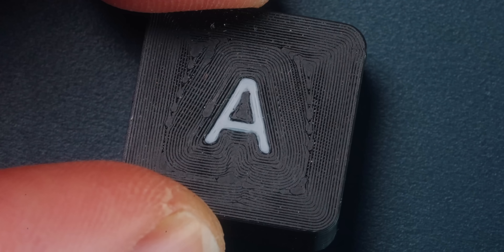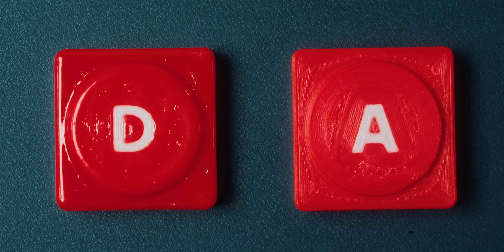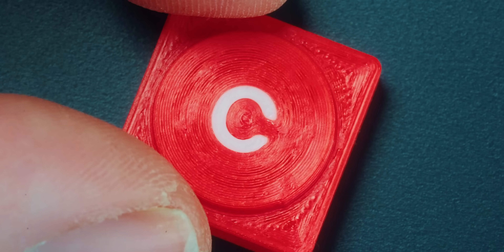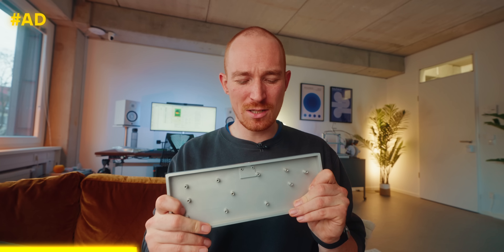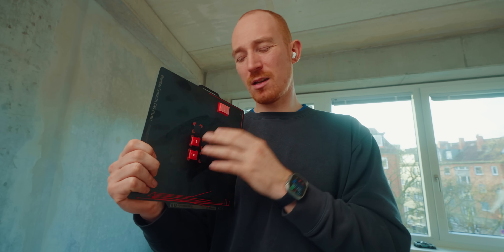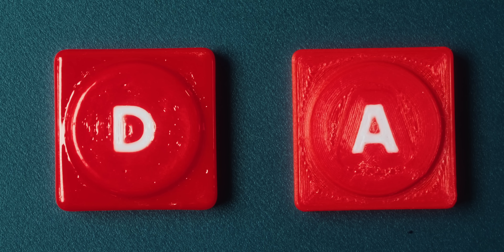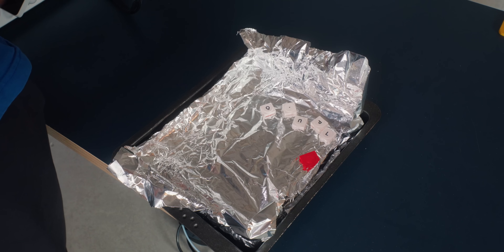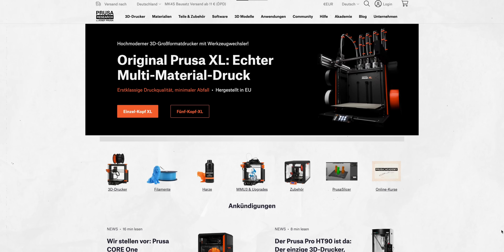How to make Your 3D Prints Look Factory-Made!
Get your project manufactured by PCBWay

I've always wanted to make my own custom 3D-printed keycaps, but they never felt quite right... until now! In this video, I take you on a journey into the world of vapor smoothing to get that silky-smooth, pro-level finish. 🚀 Along the way, I experiment, make mistakes (of course), and finally dial in the perfect technique.

Chapter Markers:

00:00 - Intro
00:31 - Basics of Vaporsmoothing
01:47 - Getting the print right
04:50 - Vaporsmoothing Safety
05:43 - Vaporsmoothing Duration Testing
06:50 - Making the Keycaps